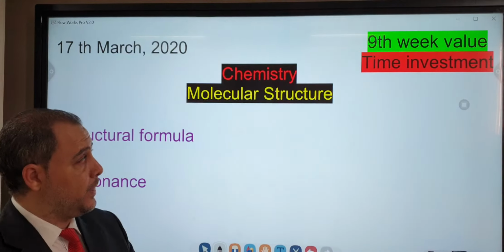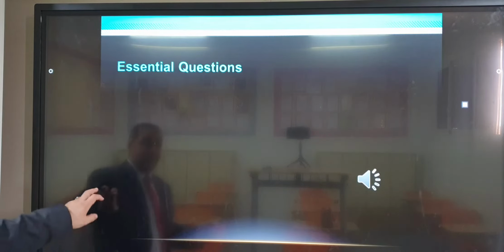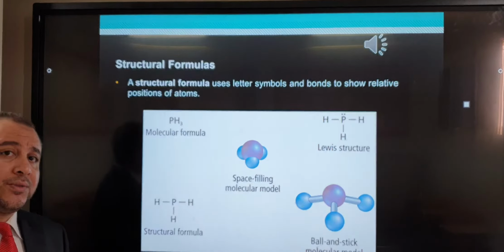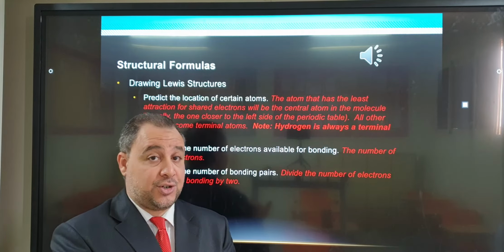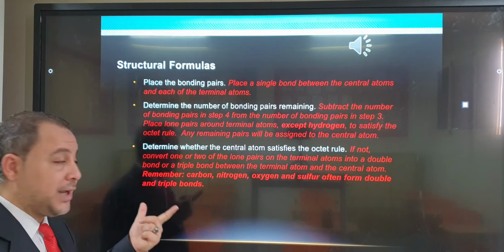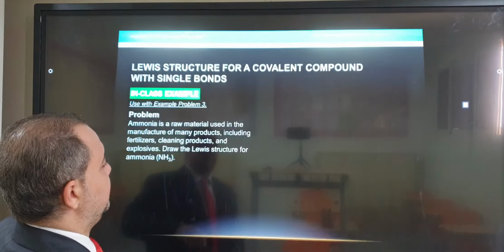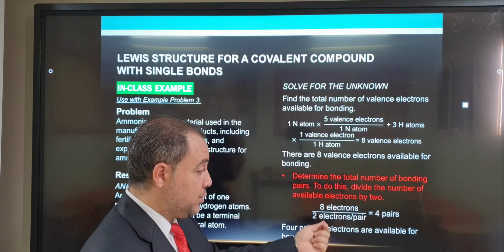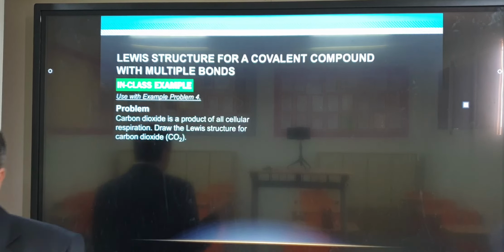G10 Molecular Structure Part 1